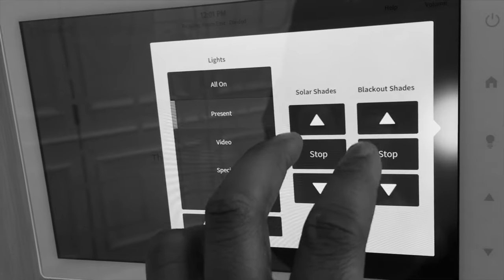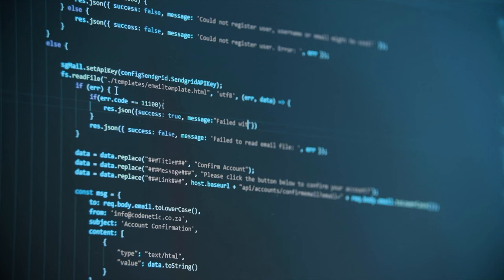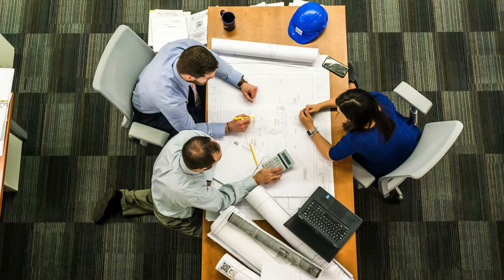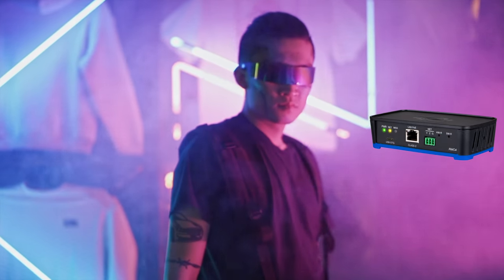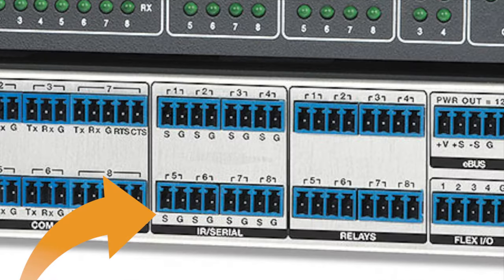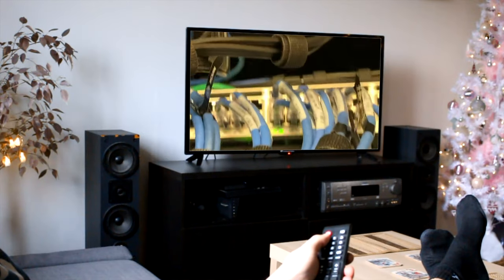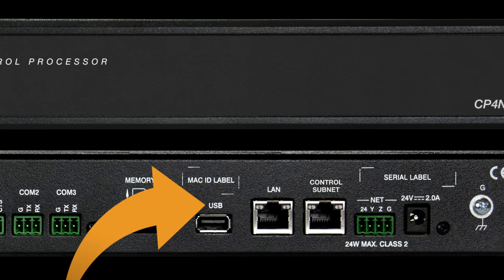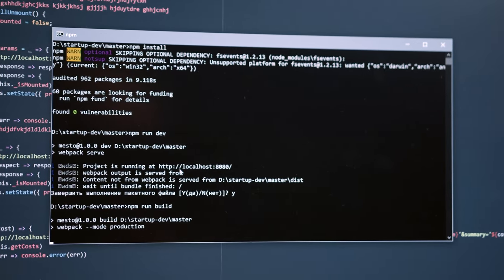Control Systems in Pro Audiovisual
This video is focused on AV Control Systems and what their role is in an AV System. We cover different types of Control Processors and their common use based on the features included. We focus mainly on Extron and Crestron Control processors. Details below.

Studio Gear
Computer: Mac mini M1, 2020
Display:  LG 27UK650-W
Mouse:   A1535 Trackpad
Microphone:  Snowball iCE - Blue Microphone
Speakers: KRK Rokit 5-powered